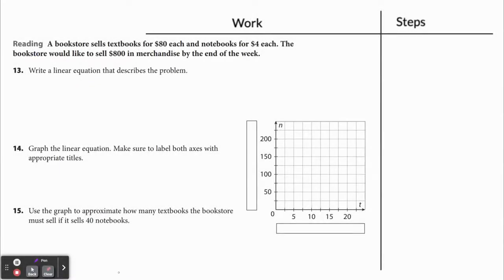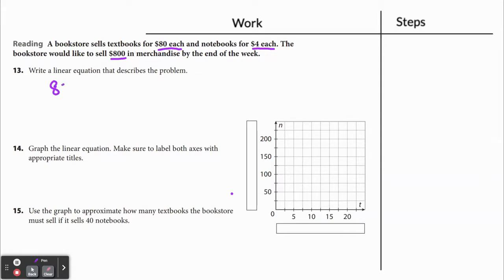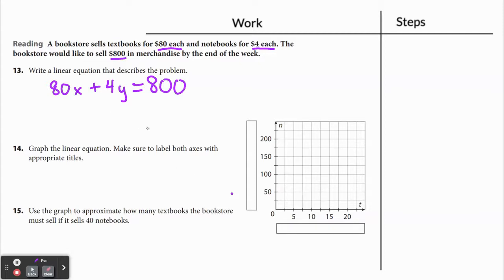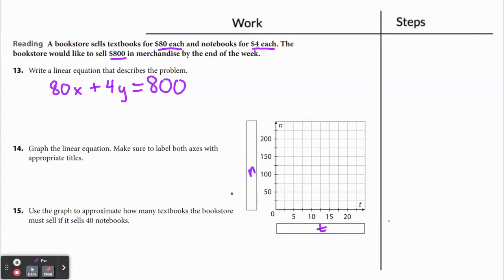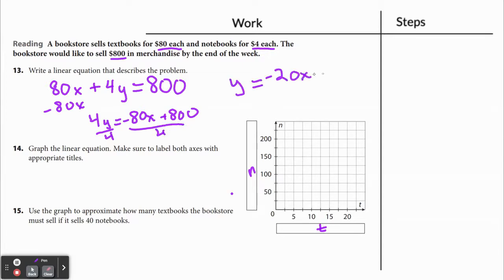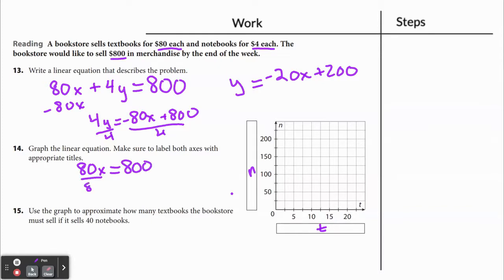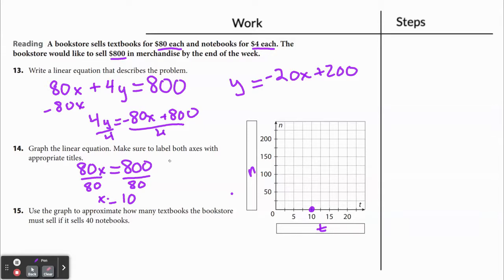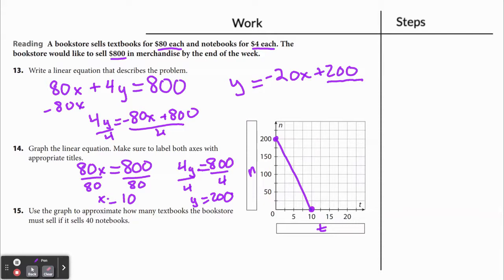Alg 1 Finding Standard Form (Real World Situation)